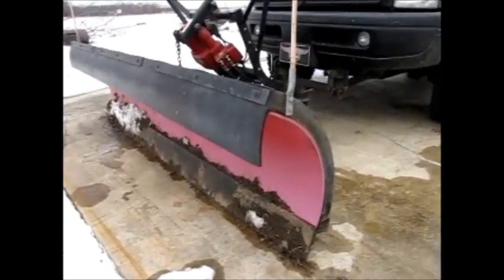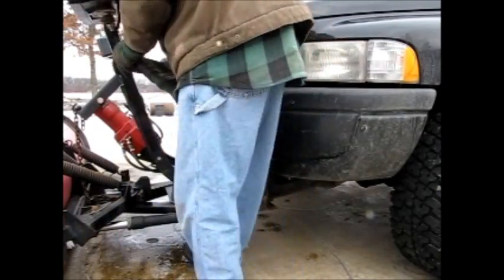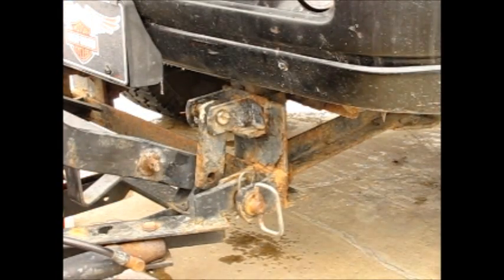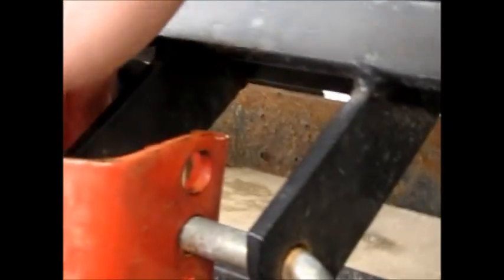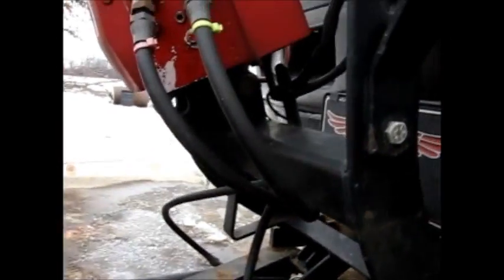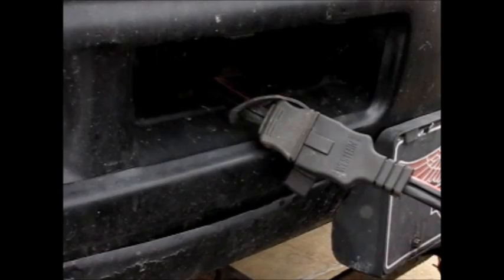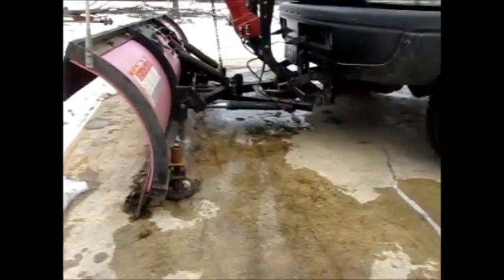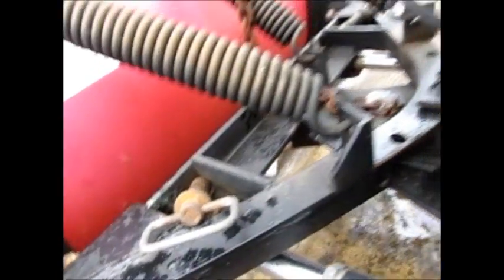Mounting a Western Uni Mount Snowplow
How to mount a Western Uni Mount Snowplow to a 1996 Dodge Ram pickup.